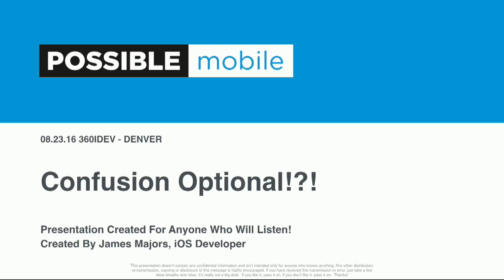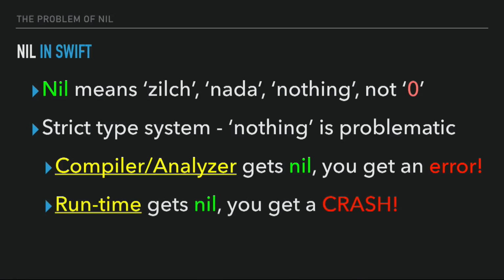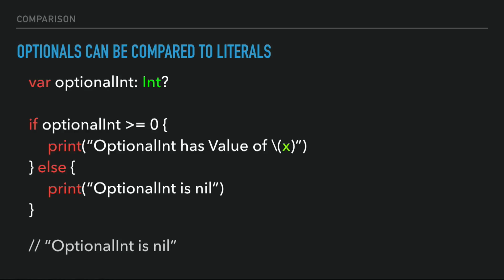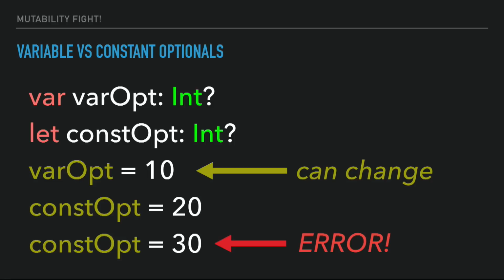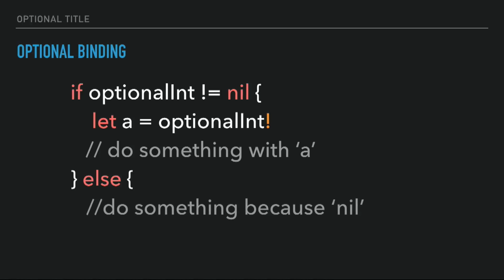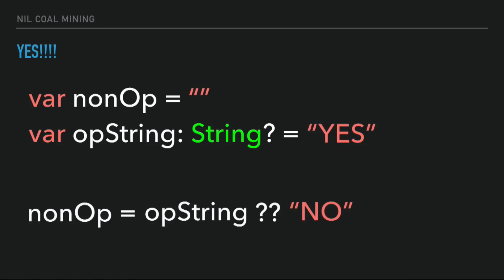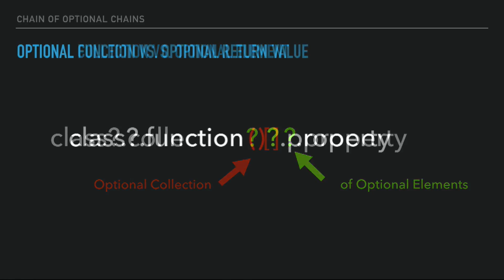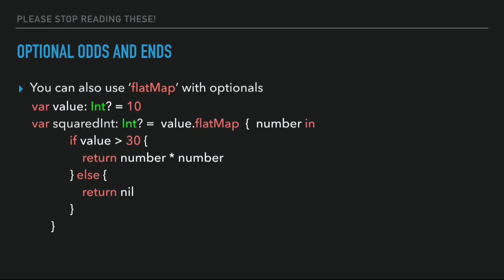James Majors - Confusion Optional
Optionals in Swift are a fundamental part of the language and enable some of its more useful features, but how do they really work?  By the end of this session, you will be more confident with this Swift type and will no longer be confused about when and where to use ‘?’ and ‘!’.